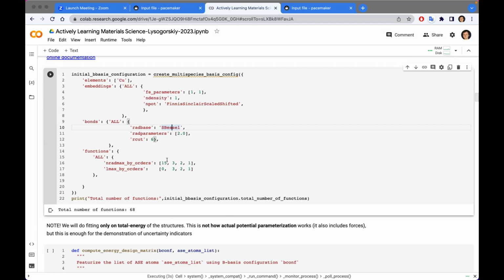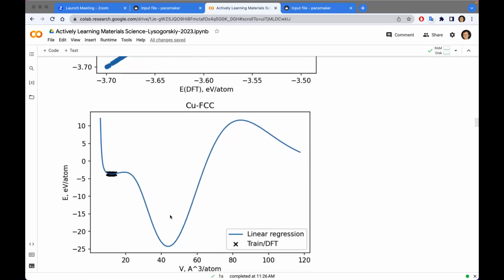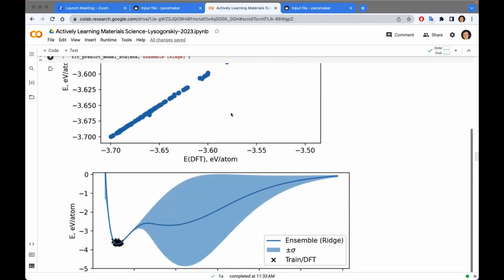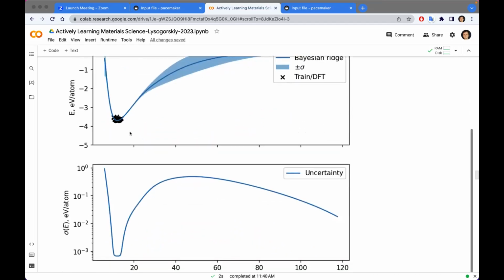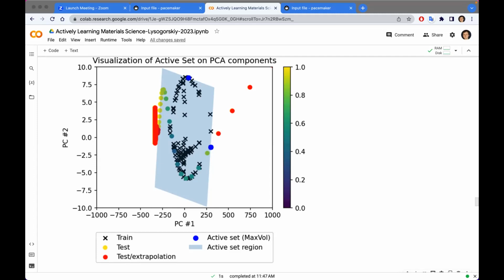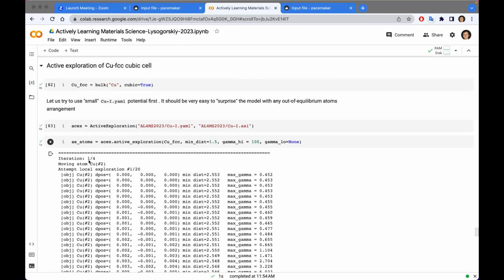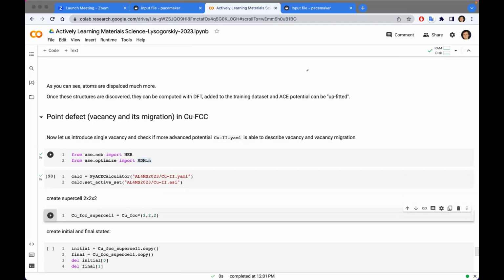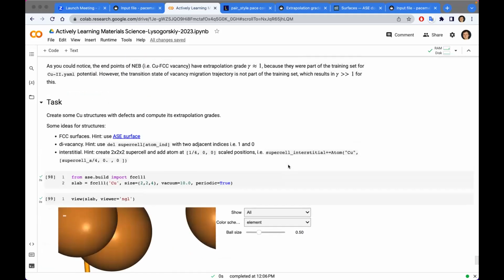AL4MS 2023: Yury Lysogorskiy, tutorial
AL4MS 2023: Yury Lysogorskiy "Active learning for interatomic potentials development", Hands-On Tutorial